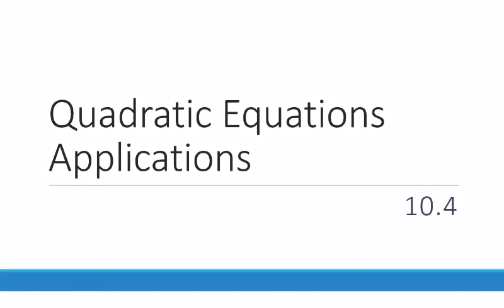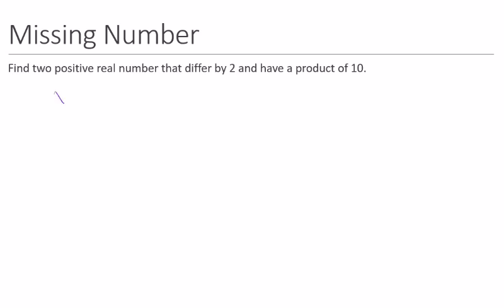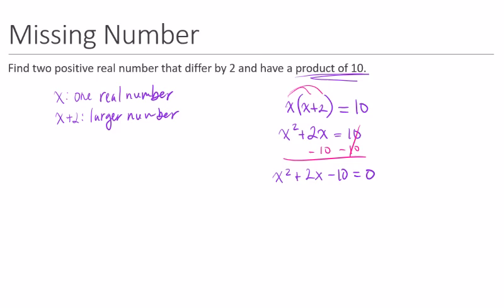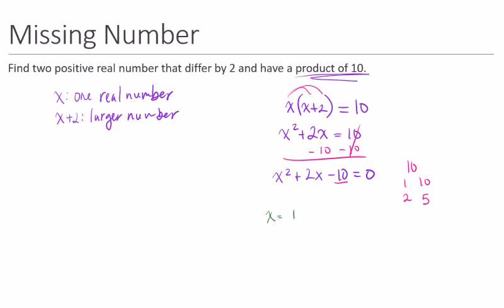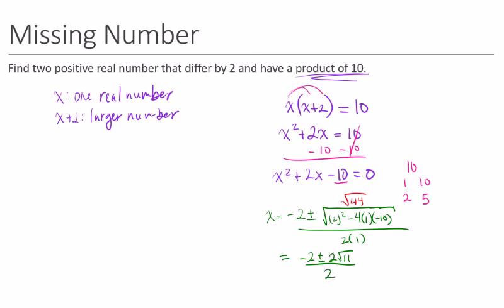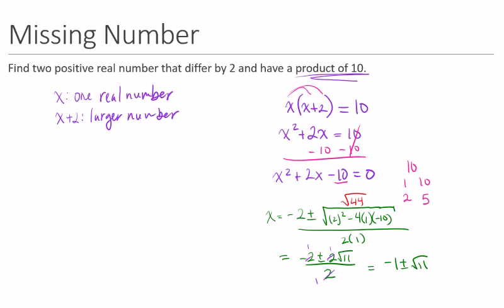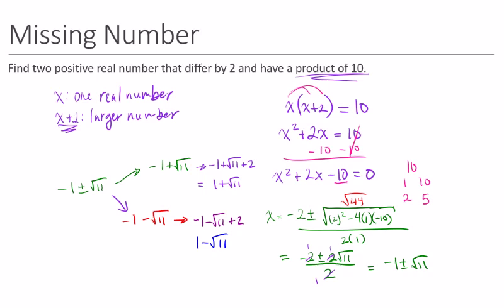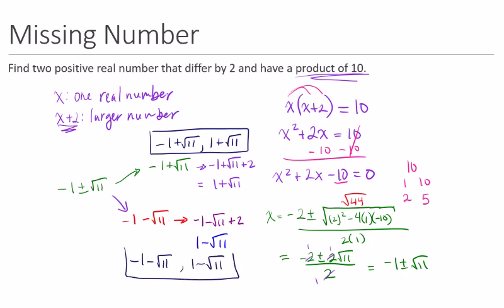AG -10.4 - Applications of Quadratics - 1